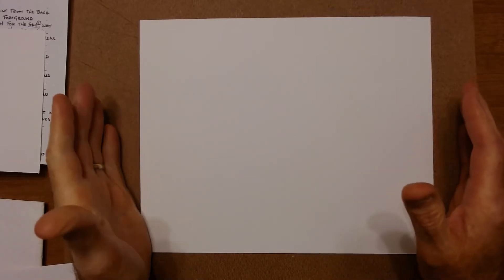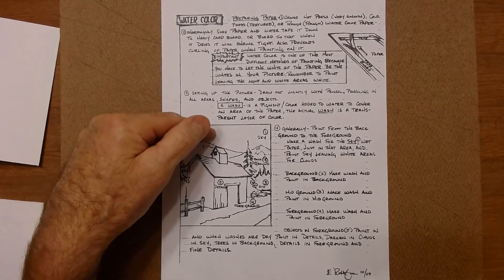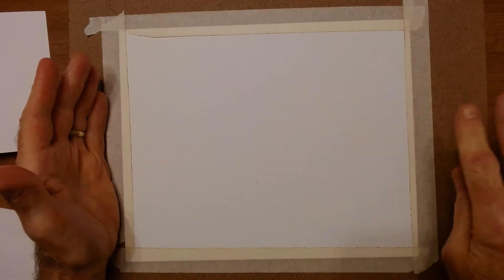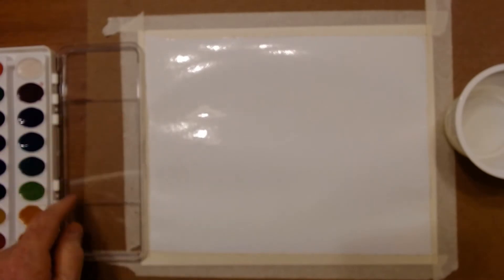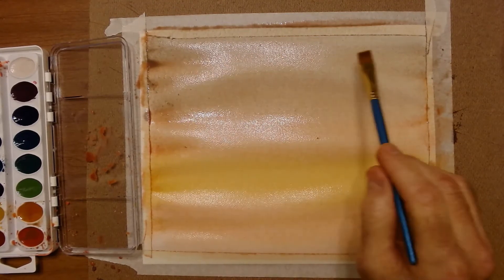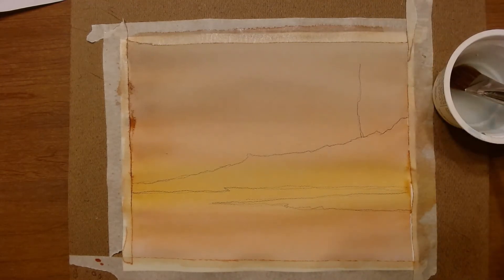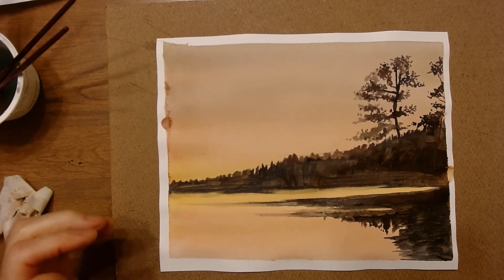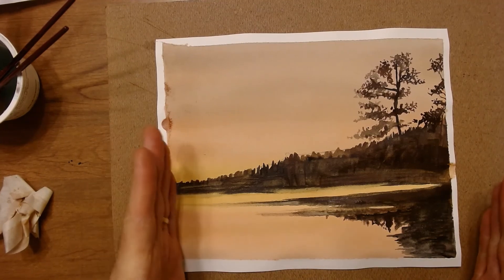Watercolor Landscape I (Beginner)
In this video, students will learn the steps in putting a basic watercolor landscape together, creating the bakground and a silhouette.  First, the background and midground.  Finally, the tree silhouettes on the lake.